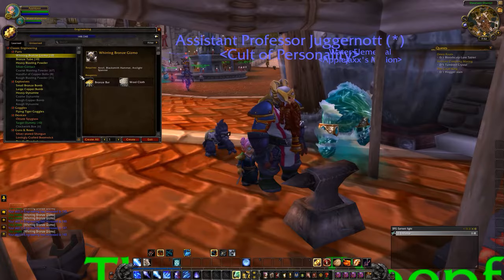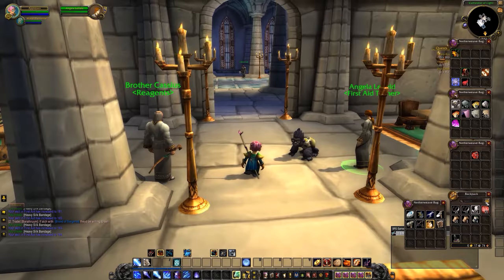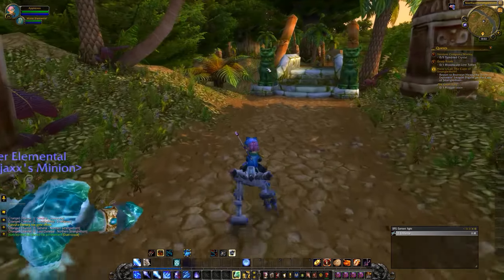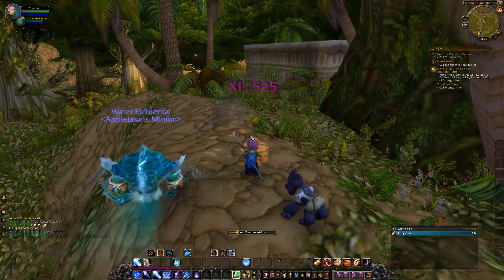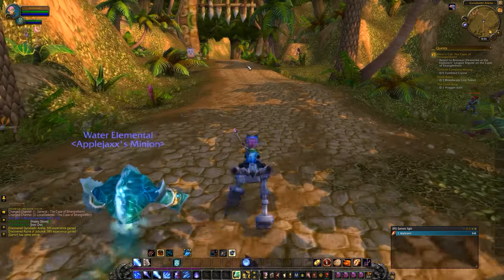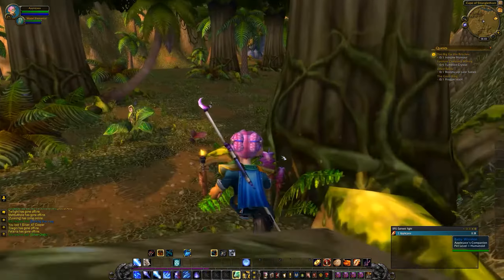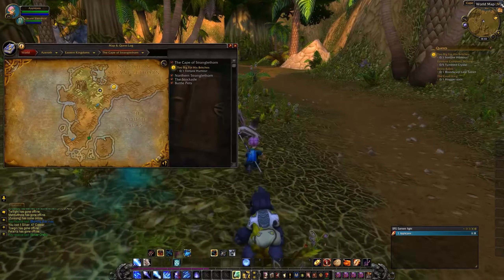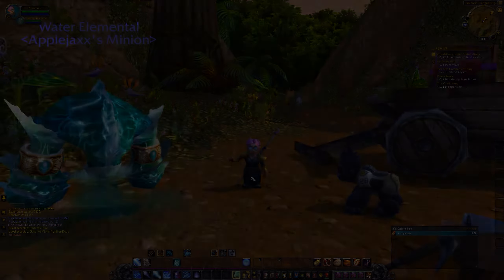Let's Play World of Warcraft : 22 - Gnome Mage : Level 1-110 : Engineering & First Aid!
Let's Play World of Warcraft Full 1-110 Playthrough!

Hi Guys! Welcome back to the channel!  In this World of Warcraft episode, Applejaxx will be leveling up some of her engineering and First Aid and then heading to The Cape of Stranglethorn for a bit more questing!

A little bit about World of Warcraft :

World of Warcraft is a massively multiplayer online role-playing game released in 2004 by Blizzard Entertainment. It is the fourth released game set in the fantasy Warcraft universe, which was first introduced by Warcraft: Orcs & Humans in 1994.

Everything you need to get started leveling up your professions!